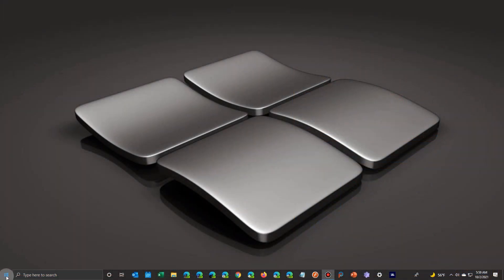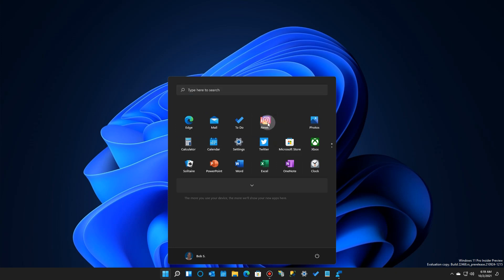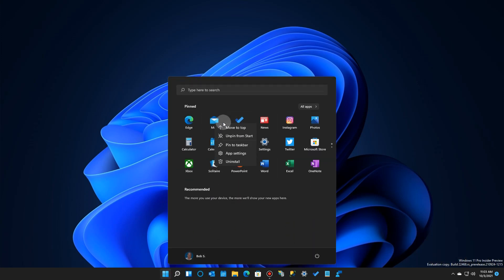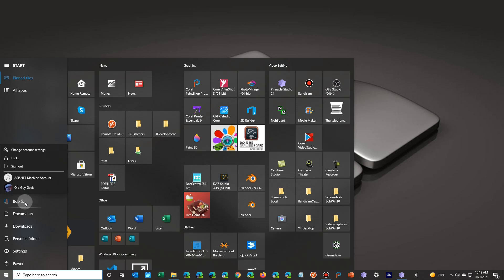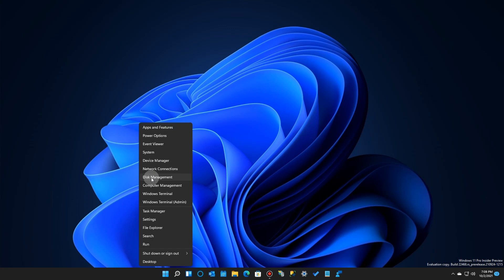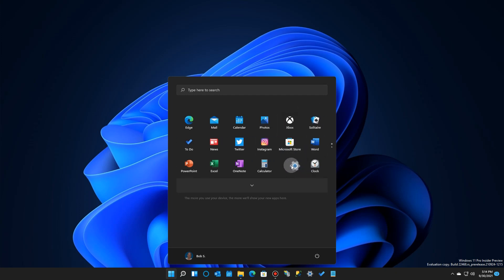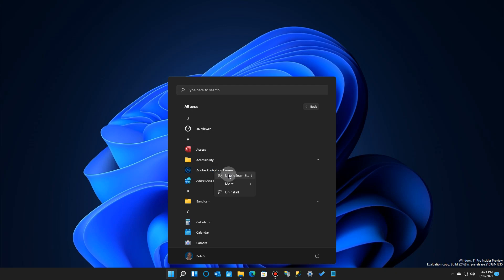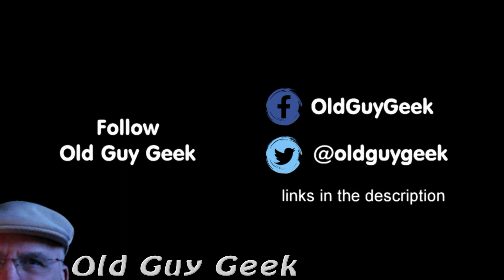Windows 11 Start Menu - Less Clutter or Less Functionality? You Be the Judge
The Windows 11 Start Menu appears to be a variation of the ill-fated WindowsX OS, with a Start Menu that has far fewer features than the Windows 10 one. While people complained that the Windows 8 & 10 Start Menus were worse than the previous Windows 7 one, they were mainly complaining that all they wanted was the simple vertical menu not some larger more complex one. Over time, that changed and we had some great features like grouping tiles into an area we could name like 'Daily Use', 'News' or 'Gaming'.

But now in Windows 11 all that functionality is gone. The Start Menu consists of a simple list of icons that you can drag and rearrange, but that's about it. For those that are purists, it's exacting what they prefer. But for many, I'm guessing that the Windows 10 Start Menu functions will be missed. Only time will tell

Although people complained about the Start Menu tile in Windows 8 and later Windows 10, I guessing that the limited functionality of this menu system will be met with strong objections that it doesn't meet people's needs. I will admit I overused the windows 10 start menu and created some complex and unneeded grouping, but the new menu doesn't meet some of my basic needs. Coupled with the missing functionalities in the new Taskbar, this system can be difficult to get used to. I'm guessing Microsoft will restore some of the functions in the next few months.

00:00 Start
00:12 Resizing the Start Menu
00:48 No Grouping of Items
01:48 No Icon Sizing
02:30 All Apps
03:12 User Menu
03:03 Apps
03:39 Power Button
04:02 System Utilities
04:33 Pinning Apps
06;40 Summary